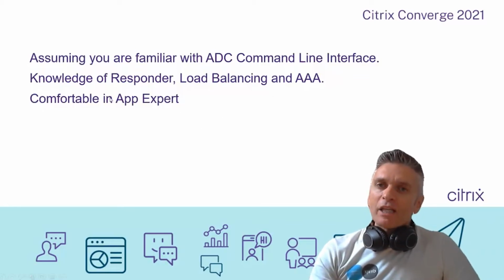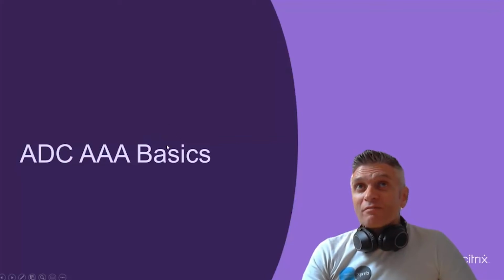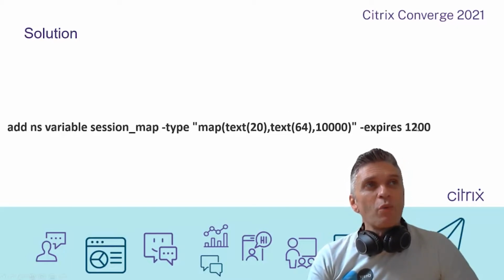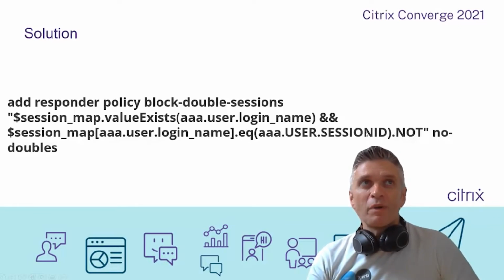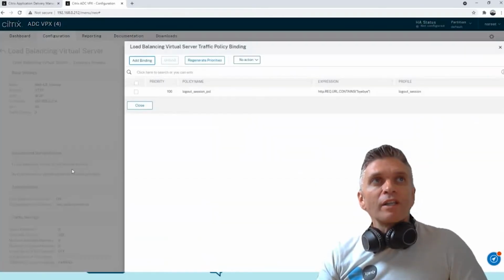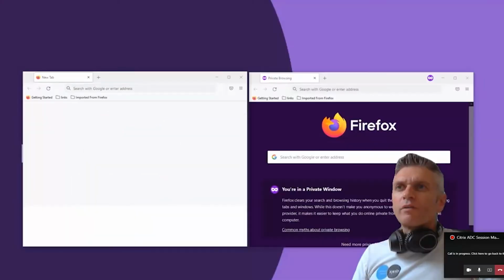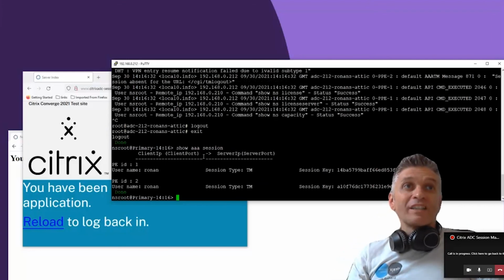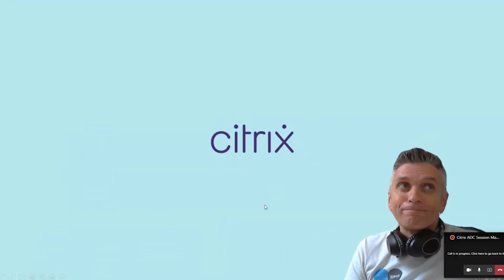Build your own session management framework using ADC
Citrix ADC has the ability to prompt web app users for credentials, but out of the box, there is not much more from a session management perspective. A customer of mine wanted to prevent someone logging in twice, and so I wrote a framework to do just this using Citrix ADC AppExpert functionality. There is nothing unsupported in this configuration - it's all about using the tools available to totally customise session management behaviour to match the security requirements.

Topic : Application Delivery & Security
Theme : CloudOps & DevOps;Security